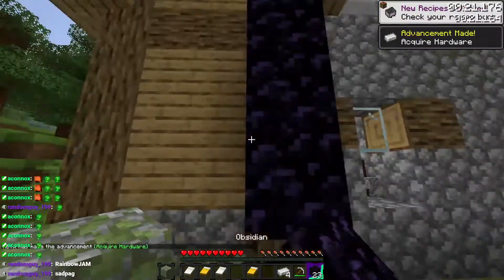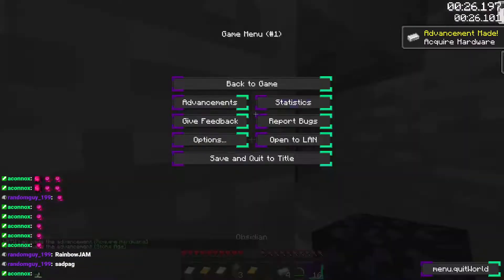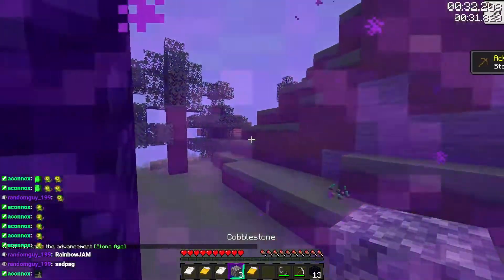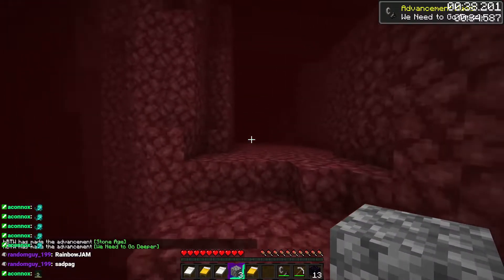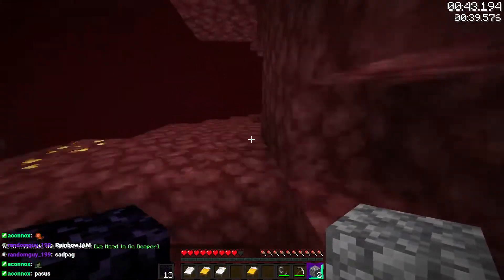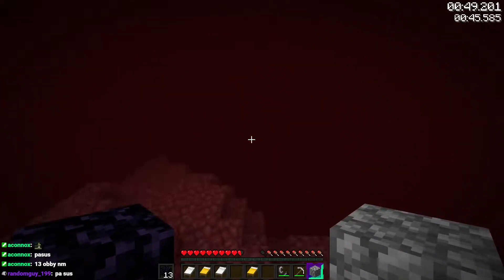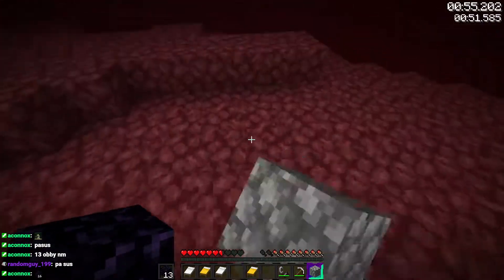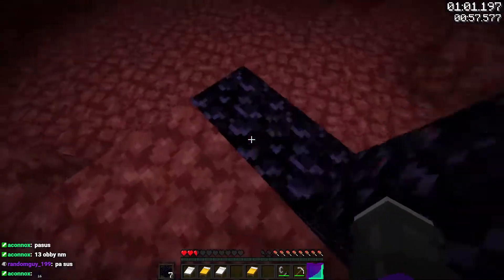set seed glitchless 2:01 pb